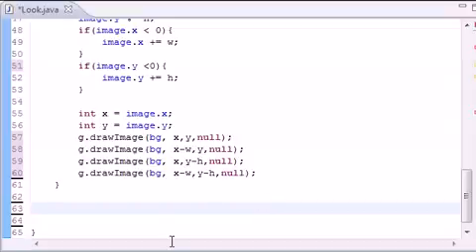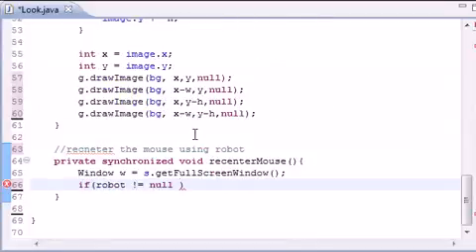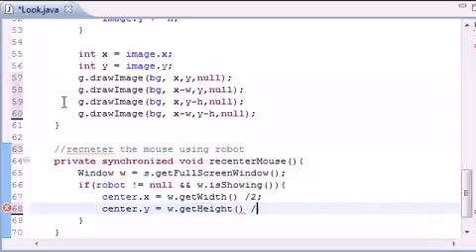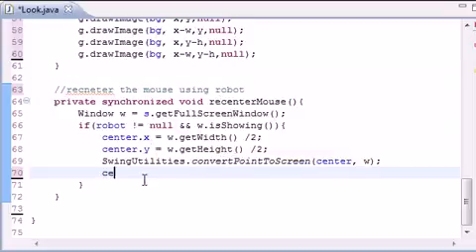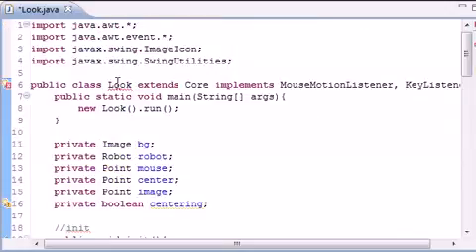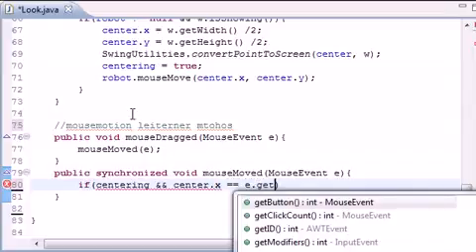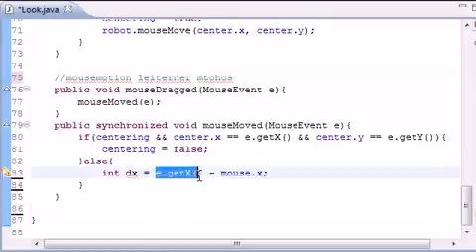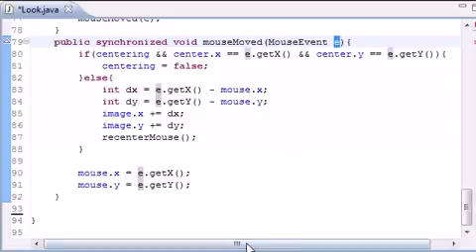35 Java Game Development 35 Using the Robot